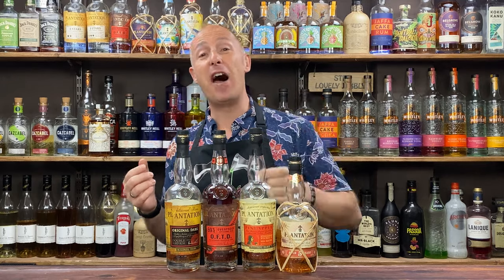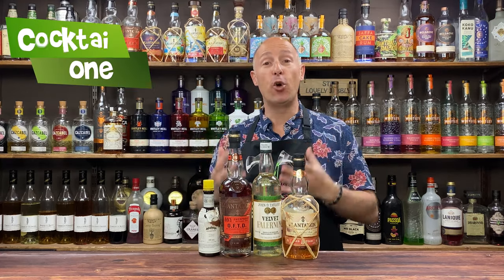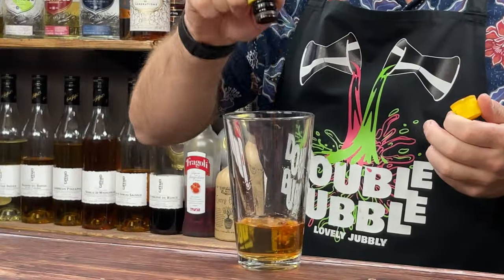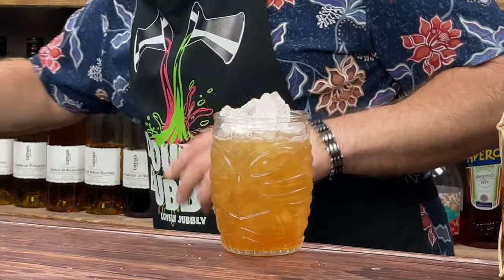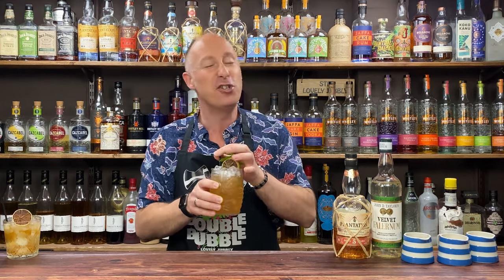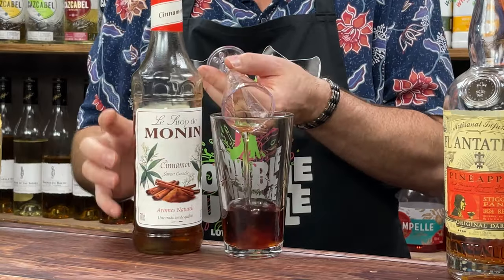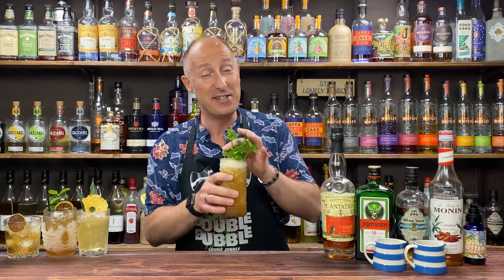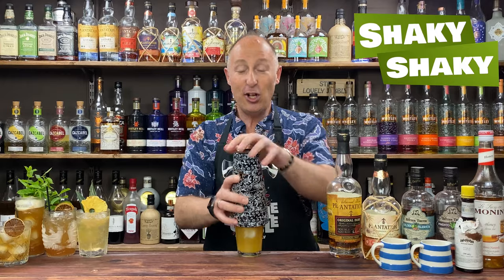5 Easy RUM COCKTAILS at home with FALERNUM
In this video, I have 5 easy Rum Cocktails with Falernum that you can make at home. I explain what is Falernum, then show you how to make these 5 easy Rum Cocktails at home that taste AMAZING! Falernum Cocktails are so much fun, and pretty new to the home bar scene.

Easy Rum Cocktails at home is my favourite topic. These days there are so many Easy Rum Cocktail Recipes to make that the list is now endless. Especially when it comes to Falernum too. Because now that the Falernum is really easy to buy, you can make Falernum Tiki Cocktails and you can use White Rums or Dark Rums and even Spiced Rums.

Timestamps;
00:00 - Introduction
00:57 - What is Falernum?
02:10 - Question of the Video
02:32 - How to make a Corn & Oil
05:11 - How to make a Rum Swizzle
07:49 - Steve the Barman's Mai Tai Recipe
11:42 - How to make a Jungle Hunt
14:47 - How to make a Three Dots & a Dash

(Keep your eyes peeled for my next update, a real-life proper Cocktail book, available from December 2021)

◼ Private Facebook Group
◼ Monthly Group Zooms
◼ Training Videos & Online Courses
◼ 1-2-1 Training & Consulting
◼ Exclusive Videos

Hey, I'm Steve the Barman, the Older, Chubbier, Balder, UK version. My channel is all about giving you Drinks Inspiration, Cocktail Inspiration and Simple Cocktail Recipes for your Home Bar! I'm not here to give you complicated stuff, just purely Fun and Easy Cocktails to Make at Home using some of my Favourite Brands. Cocktail Making doesn't have to involve the science of mixology. It can just be as simple as taking a classic Cocktail Recipe and having a Play about with whatever you've got lying around. Then all of sudden you've become a Home Bartender! My Easy Cocktail Videos drop TUESDAYS and THURSDAYS as of JUNE 2021! So if that sounds like Fun, Dive in and enjoy yourself with more of my content!